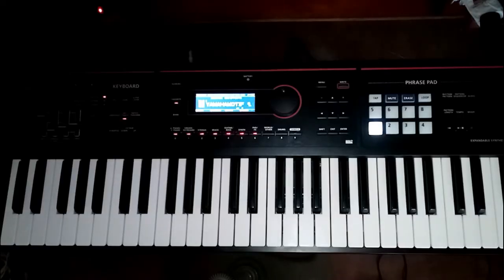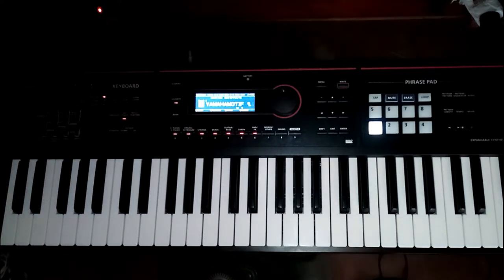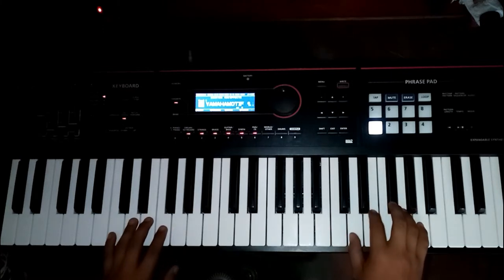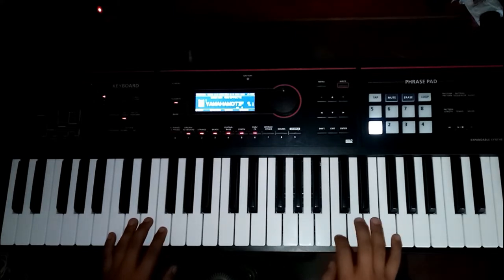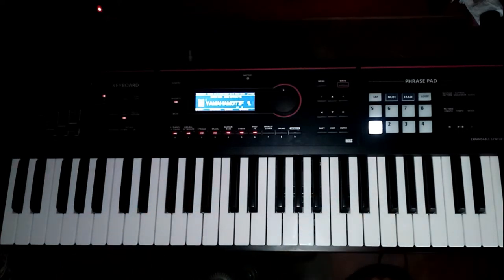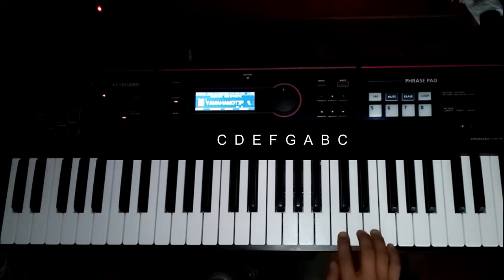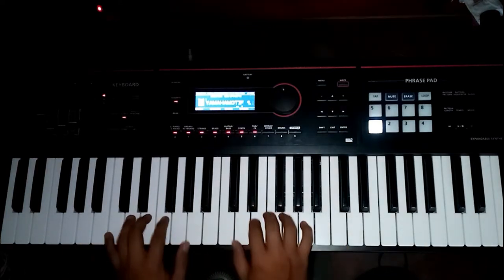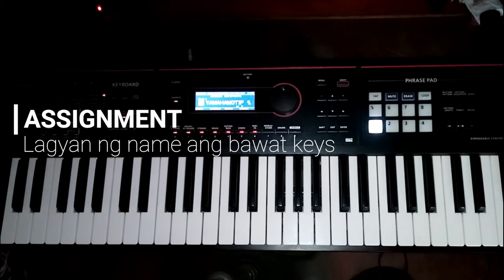Tagalog Piano Lesson Tutorial (Beginner) - Part 1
This is my first Piano Lesson Tutorial for Beginners